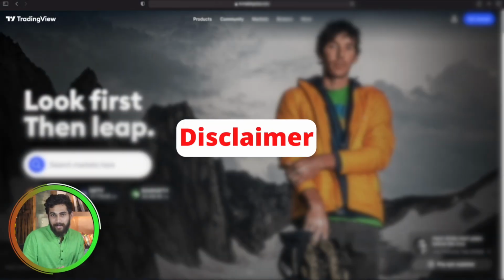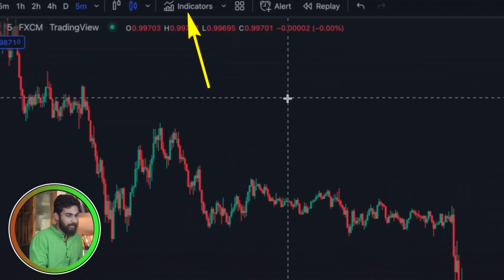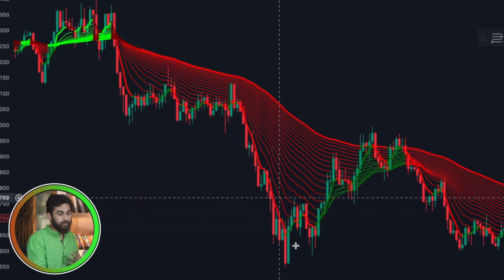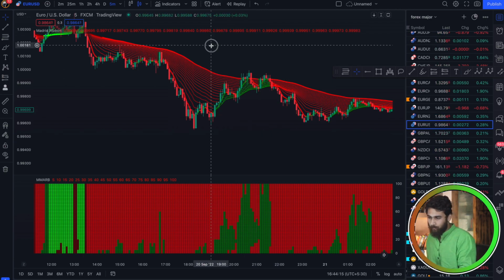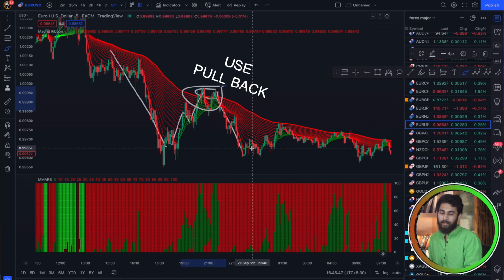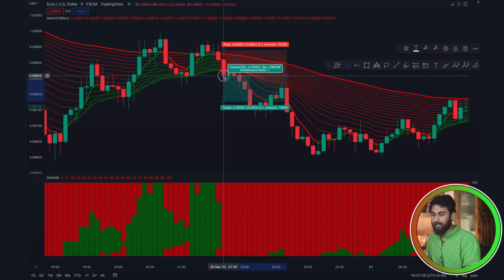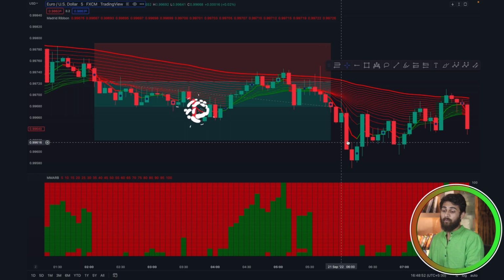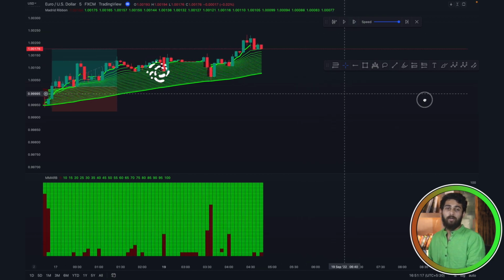Most Accurate Tradingview Indicator For Scalping Strategy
I recently found an indicator which is one of the Most Accurate Tradingview Indicator For Scalping Strategy that single handedly gave insanely accurate trades with more than 75% Win Rate and easy risk to reward of 1 to 1.5 on every trade without depending on anything else.

But when we add another indicator on top of it we can easily get an win rate of 85% with the same risk to reward of 1 to 1.5.

00:00 - Introduction to Scalping Indicators
00:39 - Setting Up Chart For Scalping Strategy
01:18 - 1st Scalping Strategy Indicator[Madrid Moving Average Ribbon]
02:40 - 2nd Scalping Strategy Indicator[Madrid MA Ribbon Bar v2]
03:28 - How Scalping Trading Strategy Works
04:47 - 1st Step to Identify Pullback
05:16 - 2nd Step for Pullback
05:37 - 3rd Step for Pullback
07:05 - Placing Buy Trade using Scalping Trading Strategy